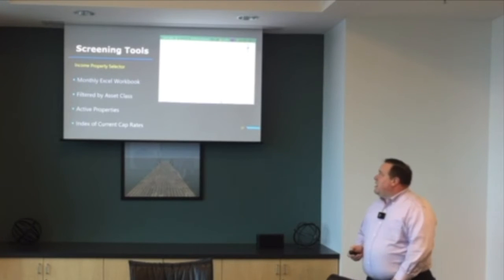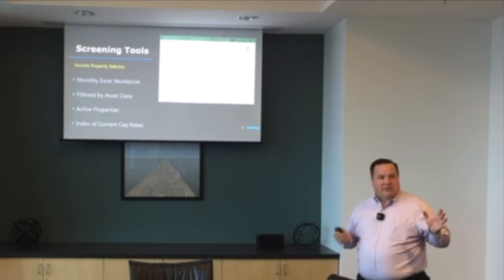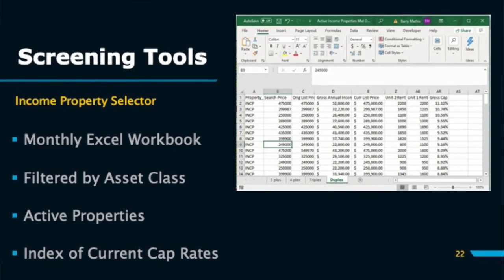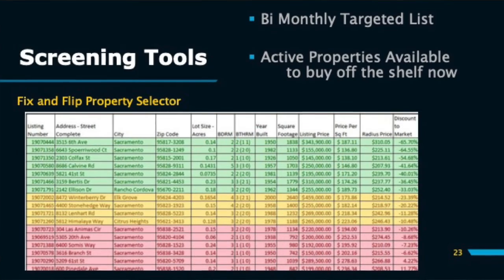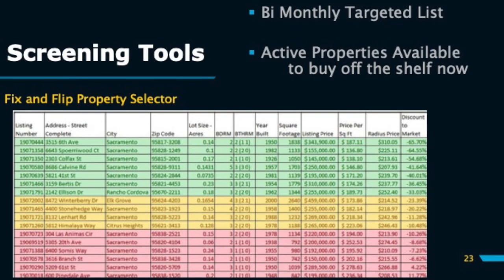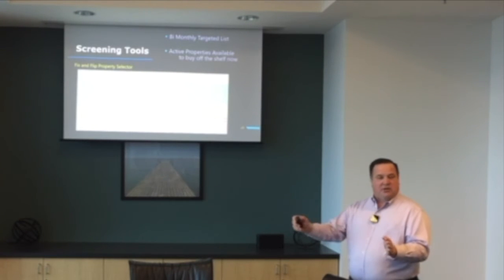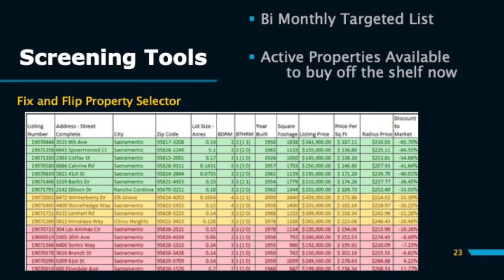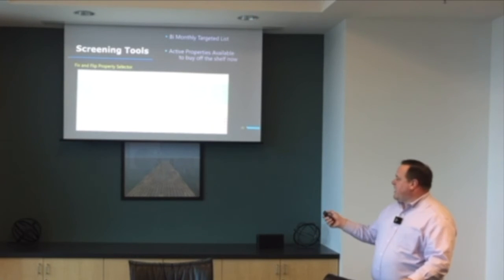Real Estate Property Screening Tool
A part of my "How to Work with Investors, for Real Estate Agents" presentation.